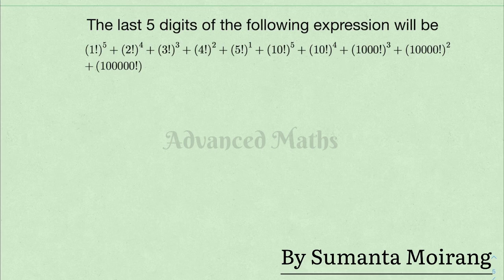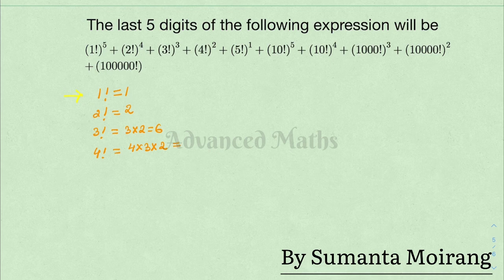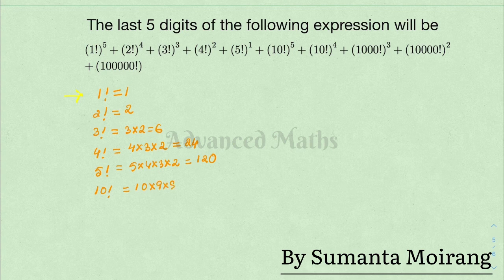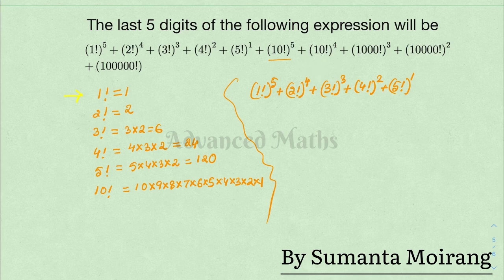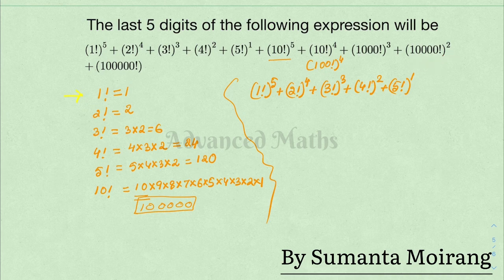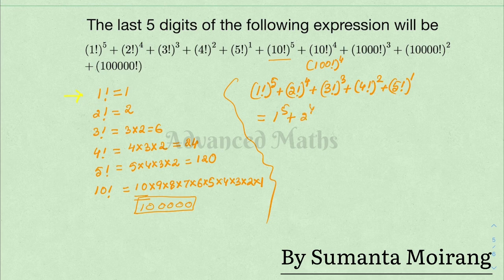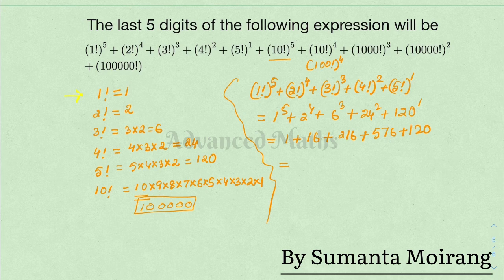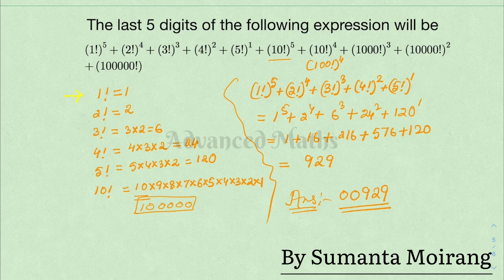The last 5 digits of the folle wing expression will be (1!)⁵+(2!)⁴+(3!)³+(4!)²+(5!)¹+(10!)⁵+(100!)⁴+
The last 5 digits of the folle wing expression will be (1!)⁵+(2!)⁴+(3!)³+(4!)²+(5!)¹+(10!)⁵+(100!)⁴+(1000!)³+(10000!)²+(100000!)